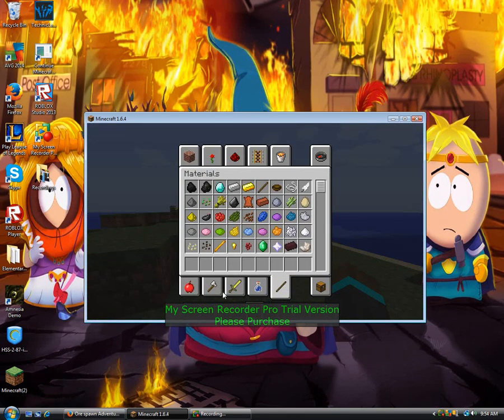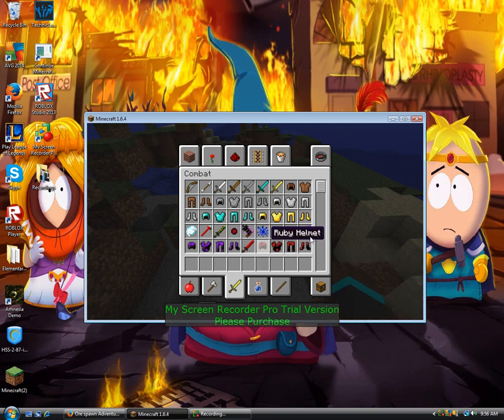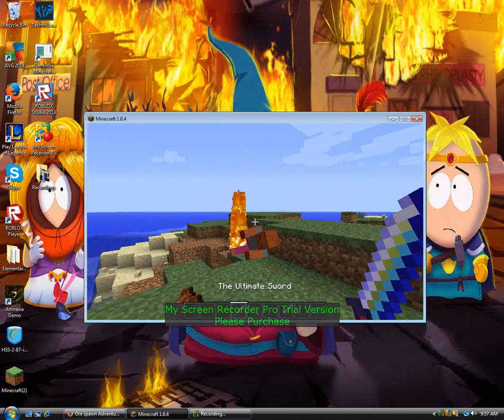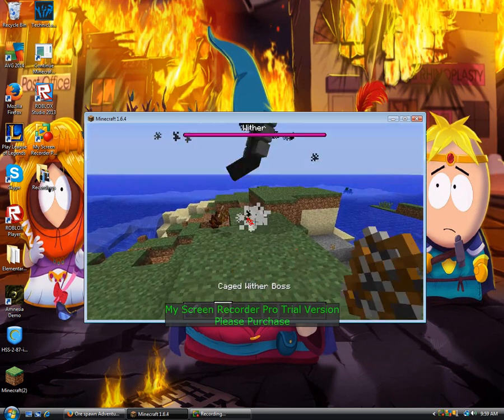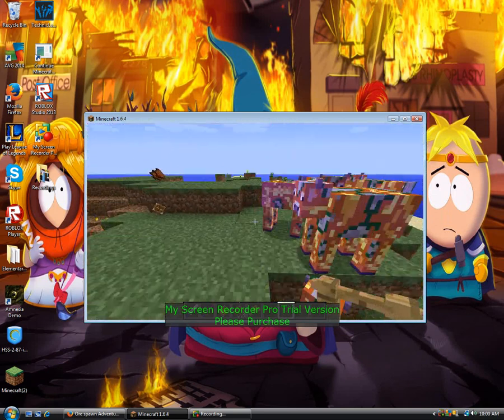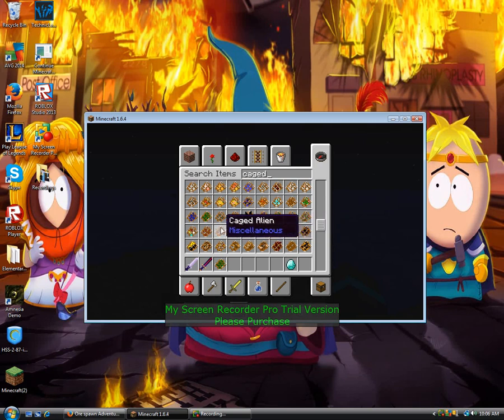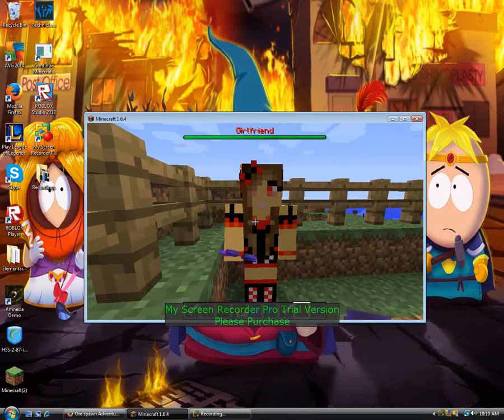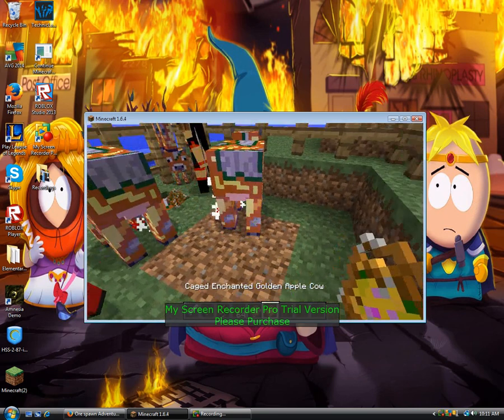Mod Showcase #1 Ore Spawn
This guys is an insane mod guys lets hit for 2-3 likes? That would be awesome guys. Thanks guys for the support.